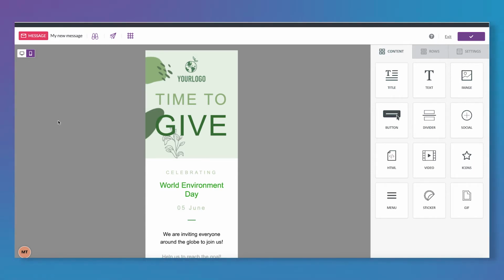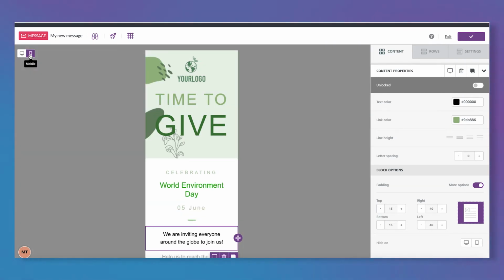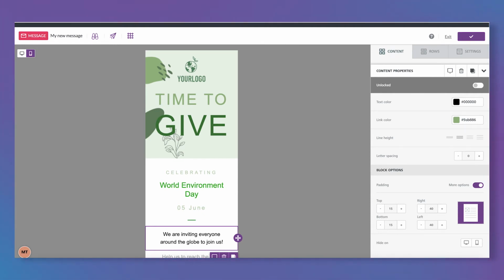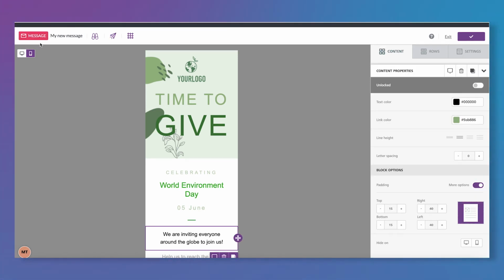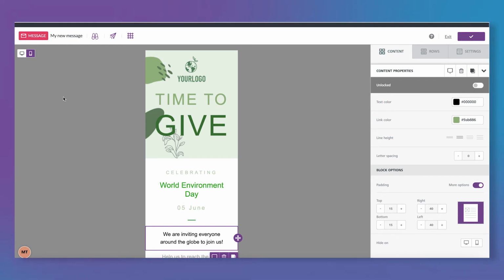How to use mobile design mode in Beefree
Discover how to navigate Beefree's mobile design mode effortlessly in this video, ensuring your email and landing page creations look perfect on all devices.